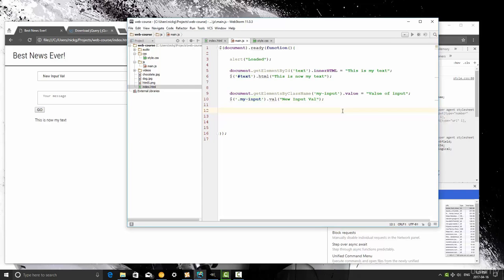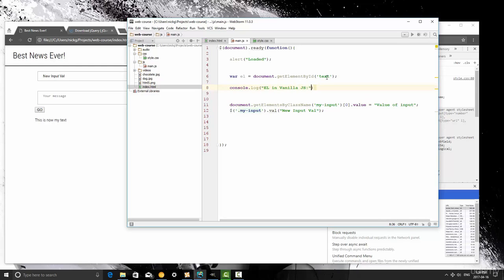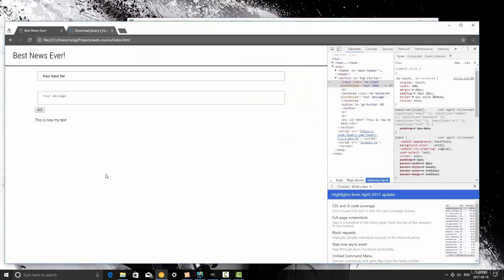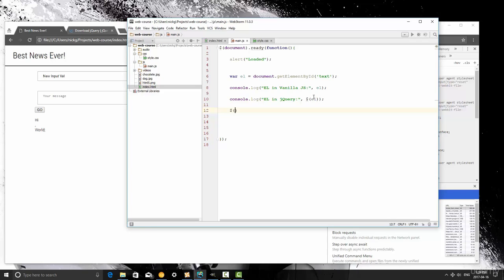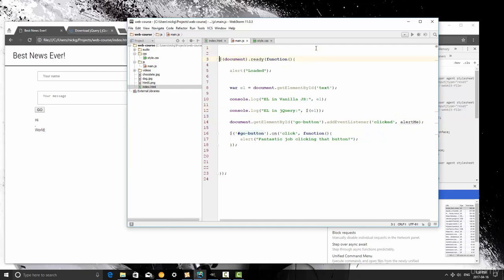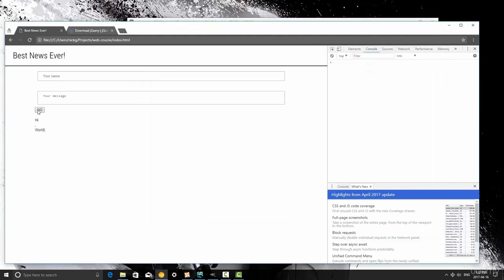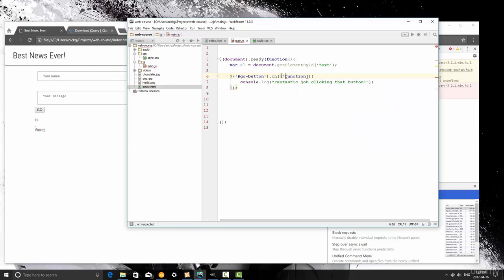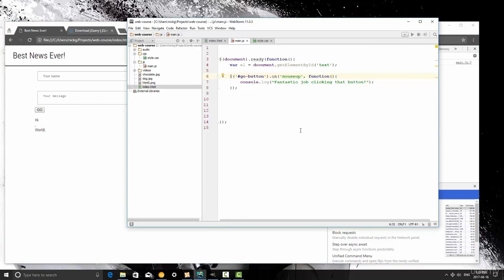65. Event handling.mp4